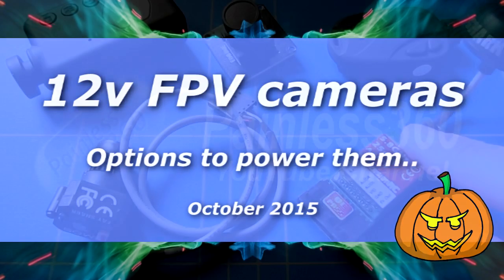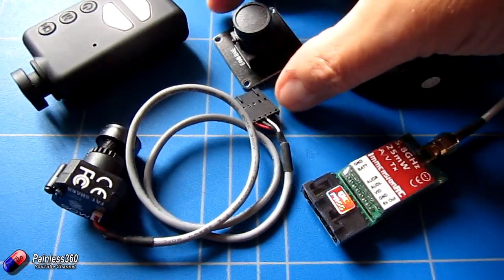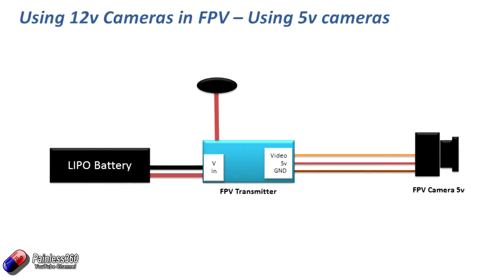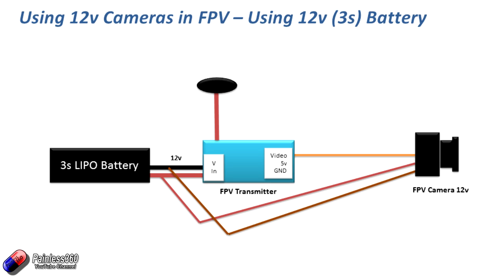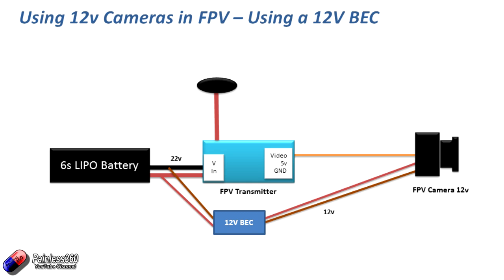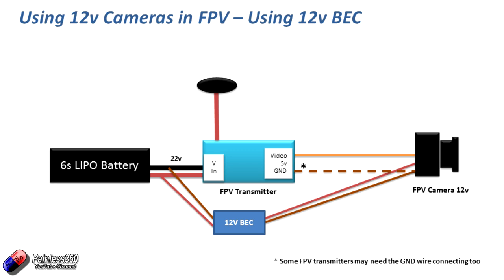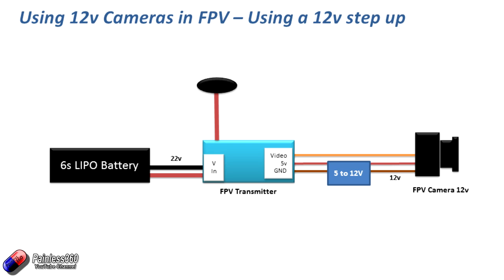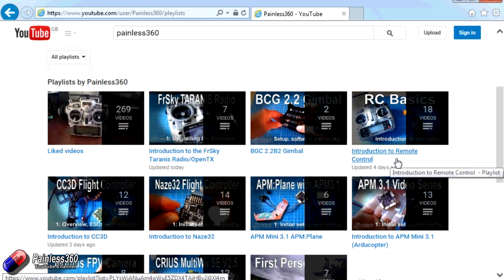FPV Quick Tips - Using 12v Cameras and 5v systems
In this video I cover the common ways that you can connect a 12v camera to a 5v video transmitter for first person view (FPV).

This can appear confusing as questions about the video cable often arise.

In this video I attempt to cover the basic methods for powering and using a 12v camera when using a FPV transmitter (like FatShark or Immersion RC) that only provides a 5v power supply for the camera.

Happy flying!